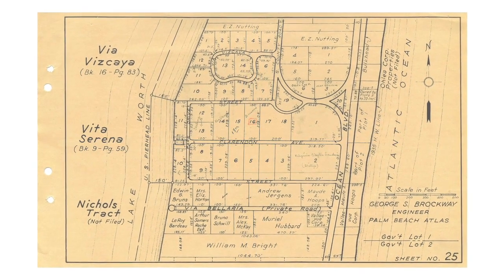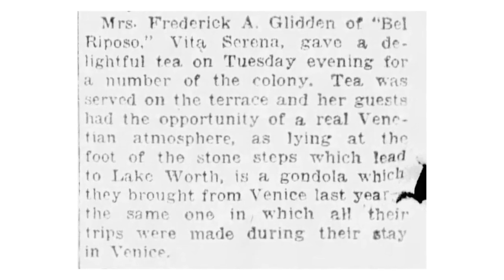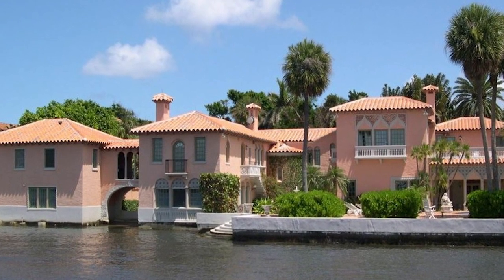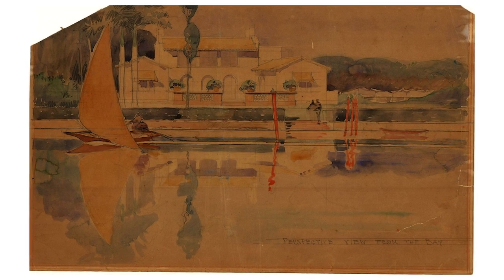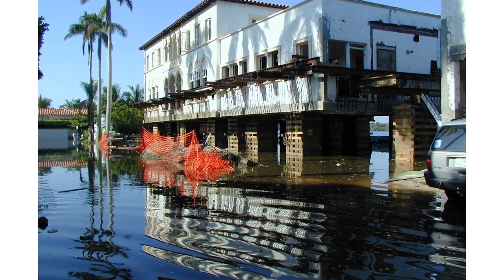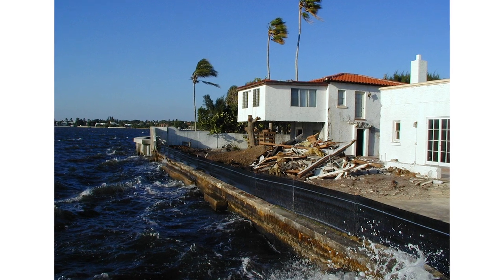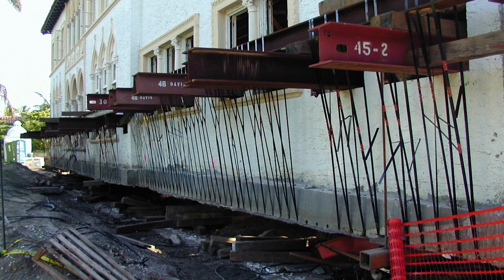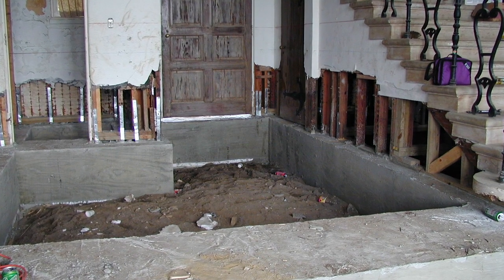Landmarks Discovered: 181 Clarendon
Executive Director Amanda Skier and Director of Programming Katie Jacob discuss Palm Beach's response to aqua alta in visiting 181 Clarendon, one of the first homes in town to be elevated.